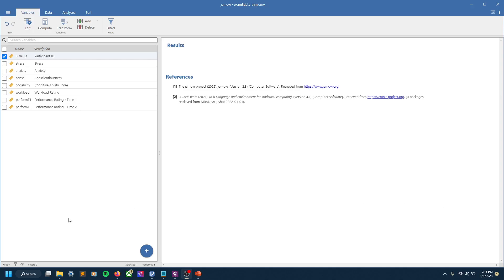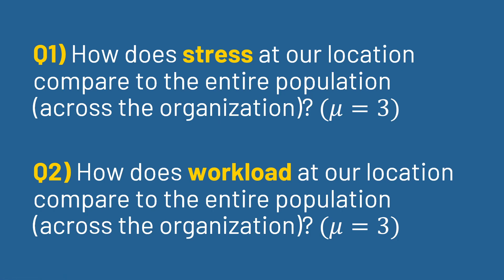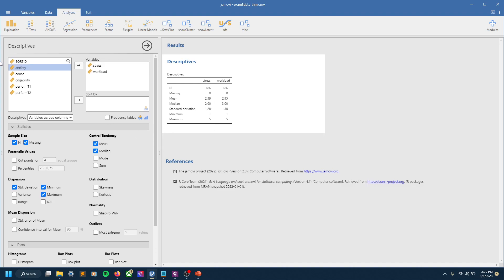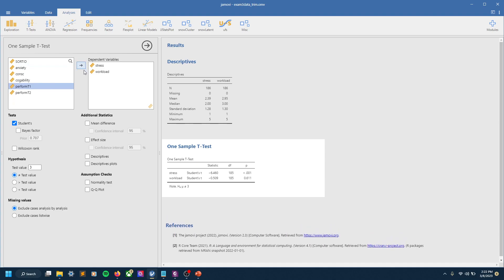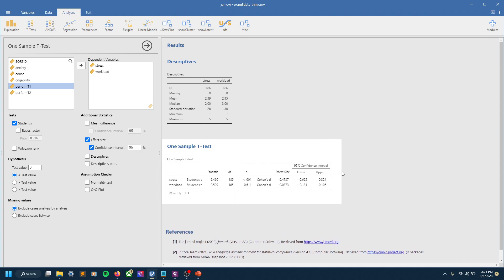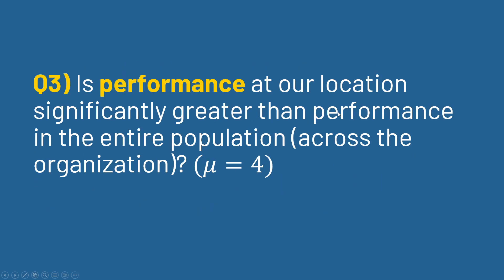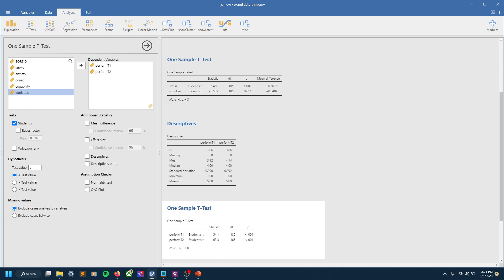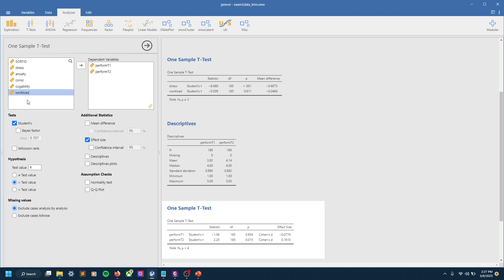jamovi | One-Sample t Tests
In this video we'll do two examples of one-sample t tests: (1) a non-directional test of a "not equal to" hypothesis, and (2) an upper-tail critical test of a "greater than" hypothesis.